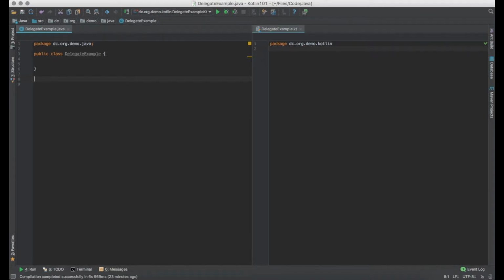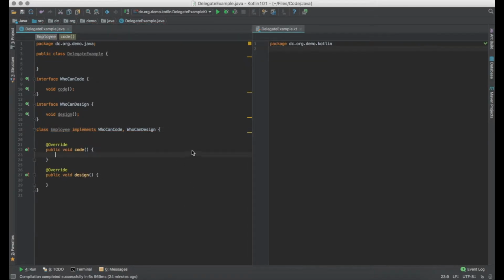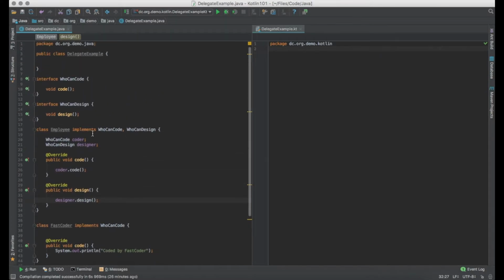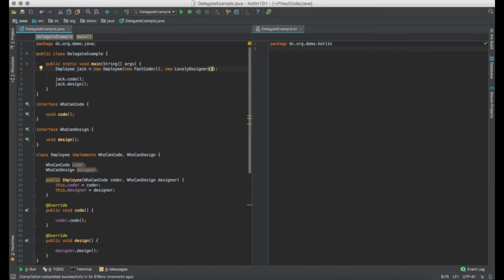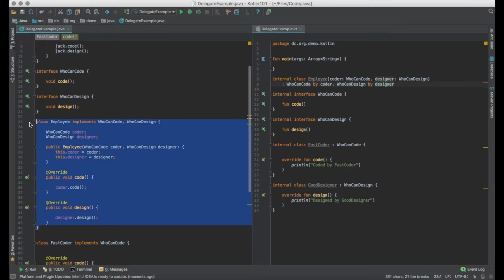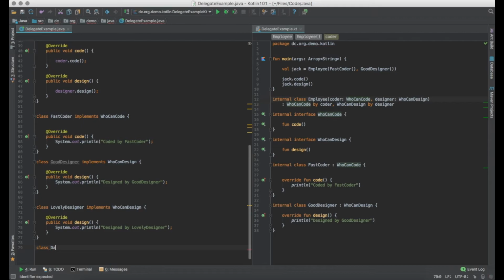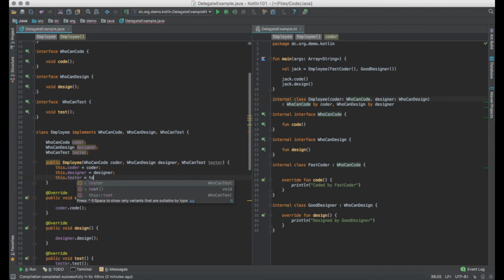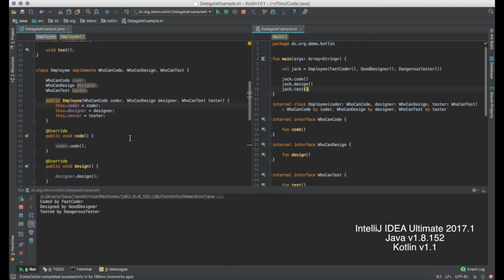Tutorial: Delegation In Java and Kotlin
Side by side hands-on comparison of Kotlin built-in delegation and Java delegation.